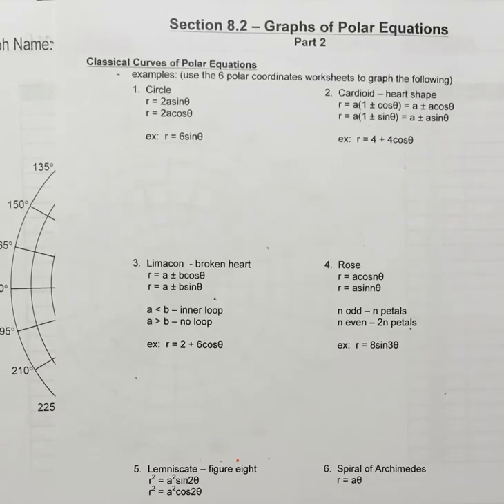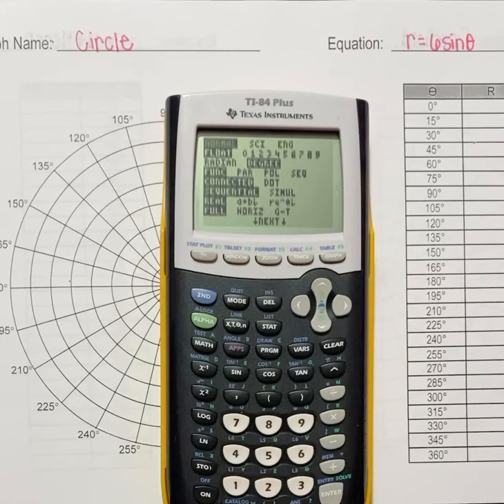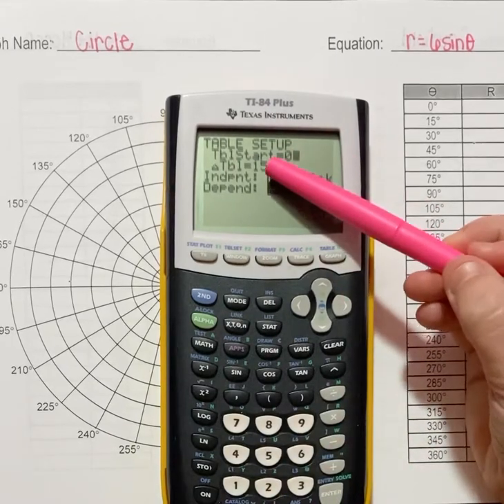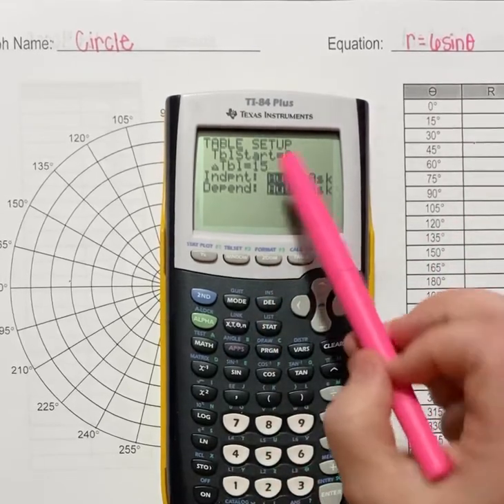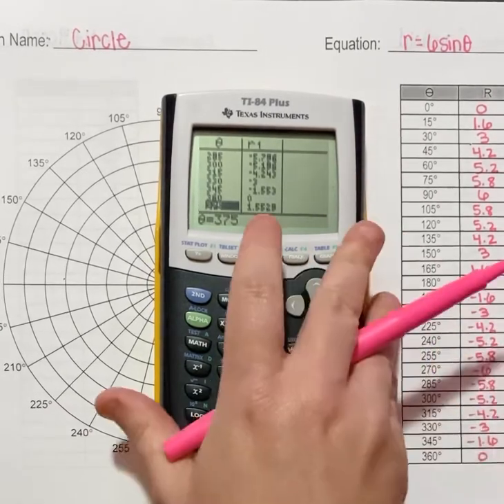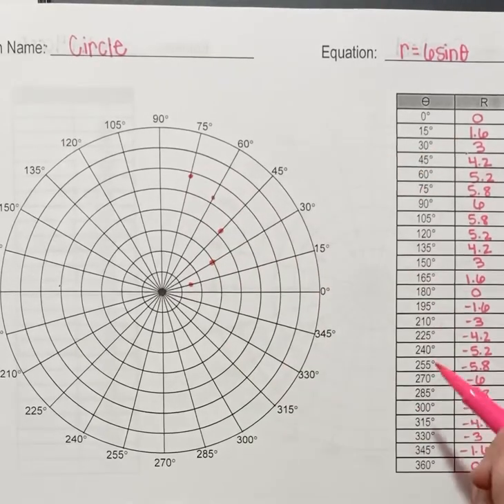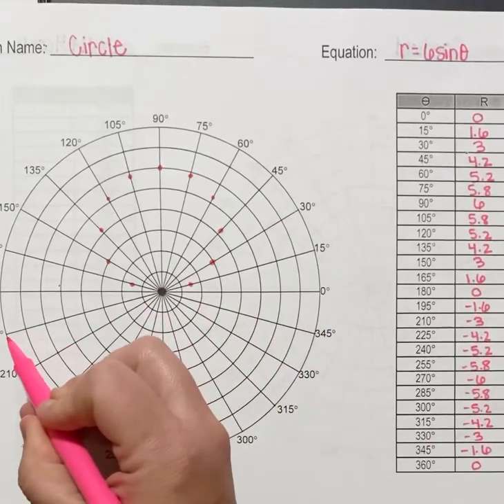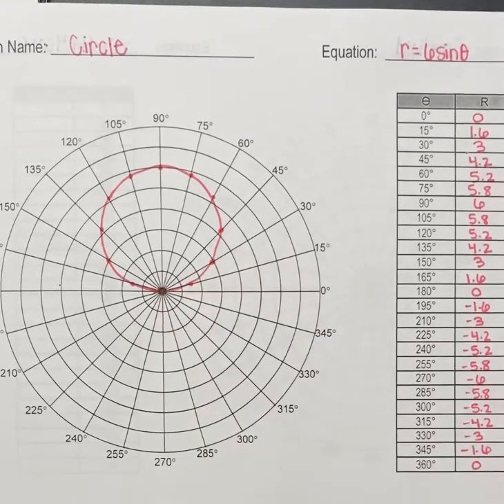Polar Equations: Circle (1/6)